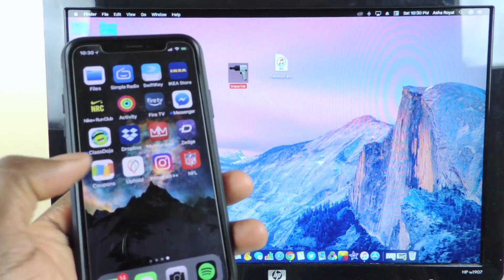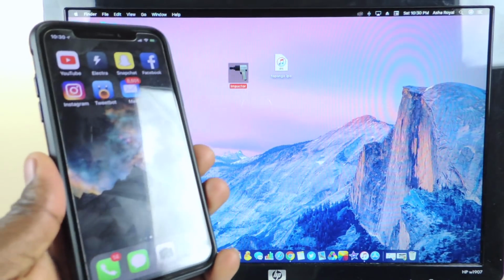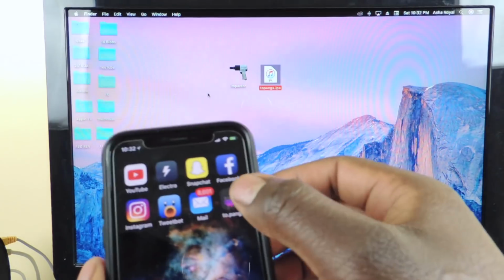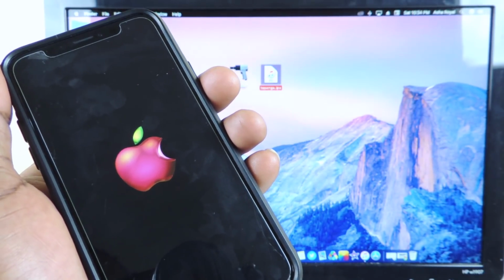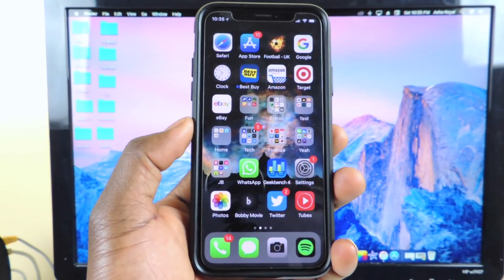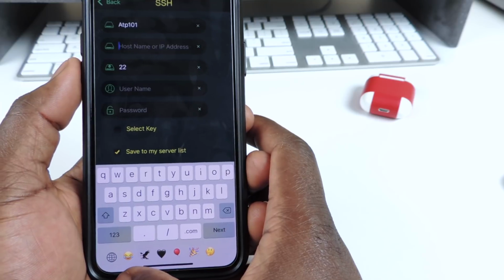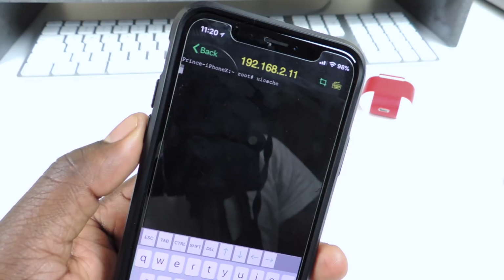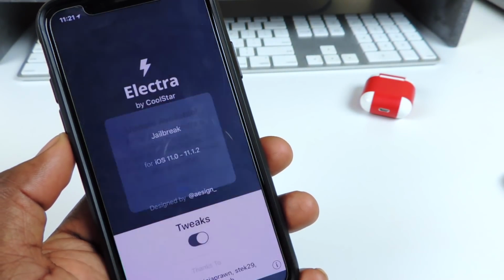How To Remove To.panga Jailbreak & Cydia To Get Ready For Electra With Cydia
VIDEO LINKS